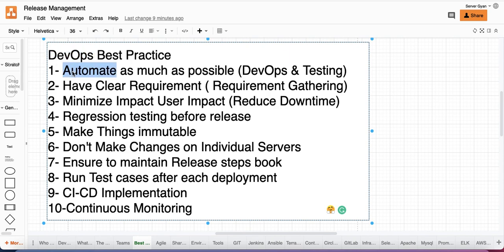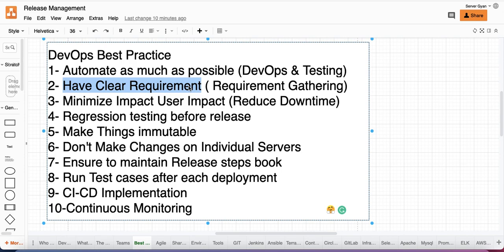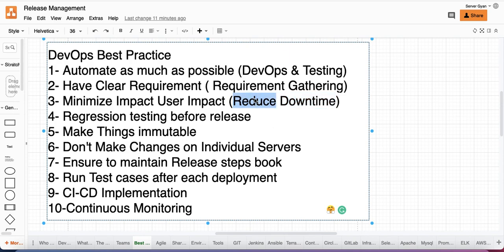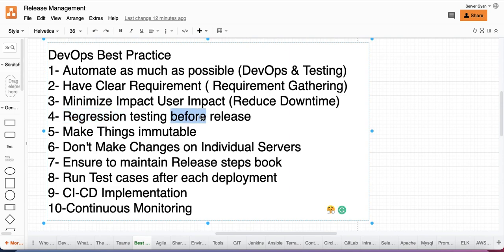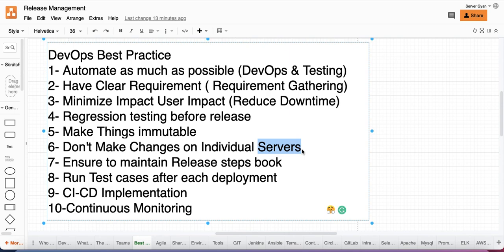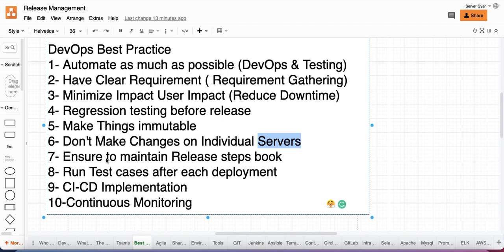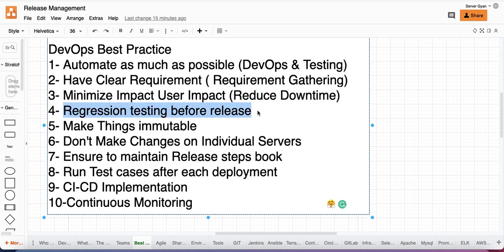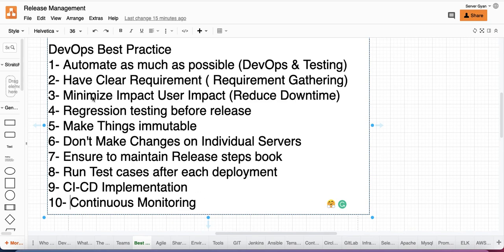DevOps Best Practice | What are the best DevOps Practices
In this video, we are going to learn about Best DevOps Practices.
DevOps Best Practice
1- Automate as much as possible (DevOps & Testing)
2- Have Clear Requirement ( Requirement Gathering)
3- Minimize Impact User Impact (Reduce Downtime)
4- Regression testing before release
5- Make Things immutable
6- Don't Make Changes on Individual Servers
7- Ensure to maintain Release steps book
8- Run Test cases after each deployment
9- CI-CD Implementation
10- Continuous Monitoring